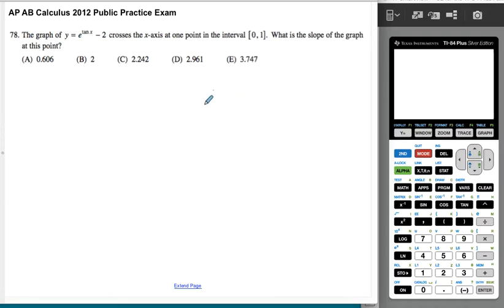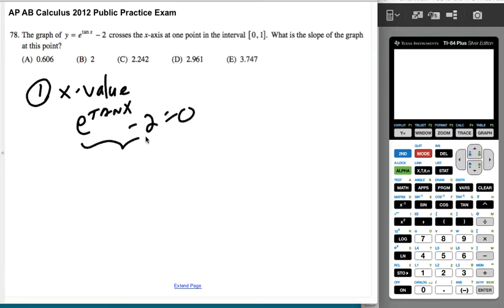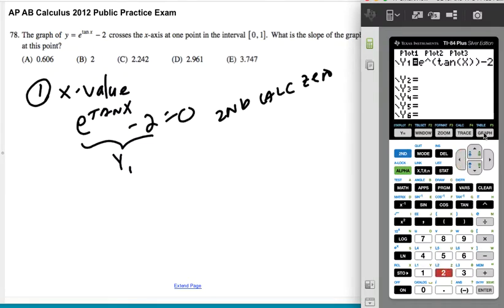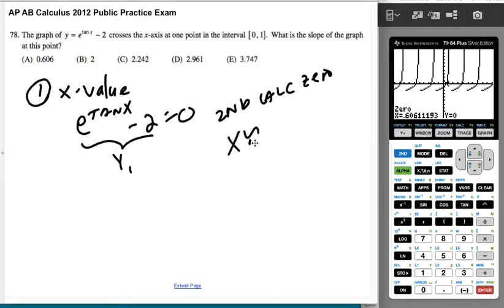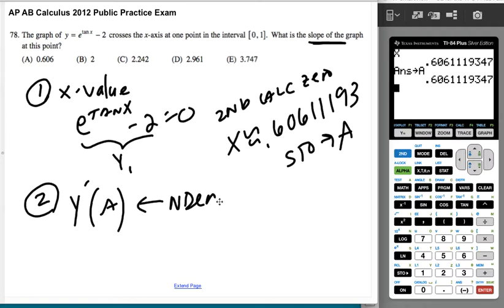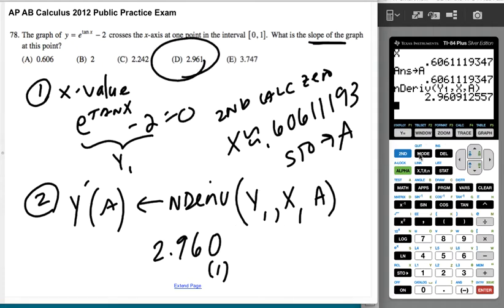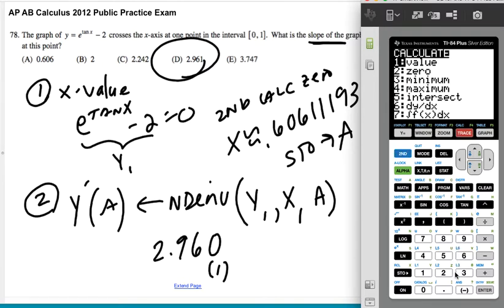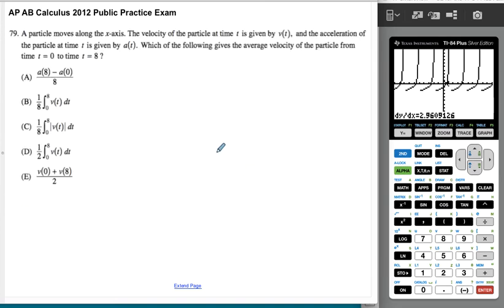AP AB Calculus 2012 Multiple-Choice 78